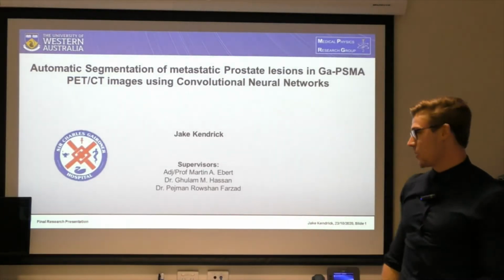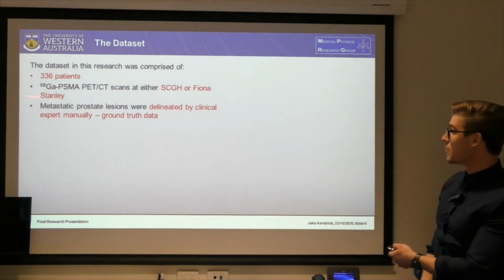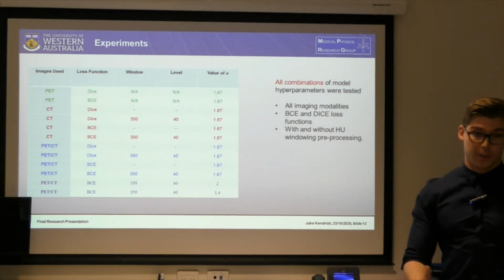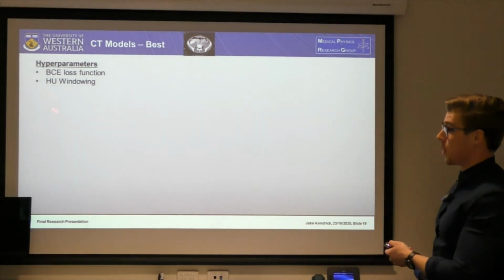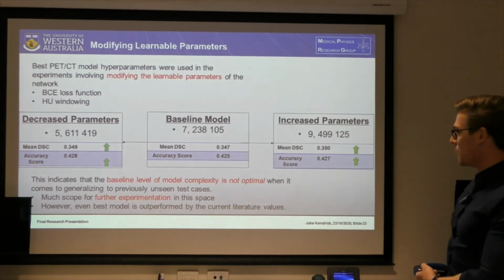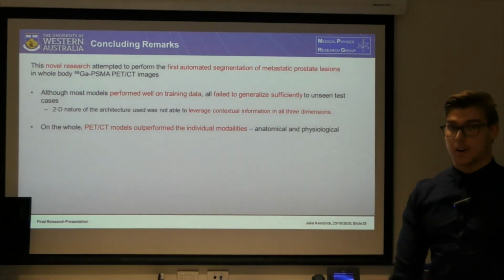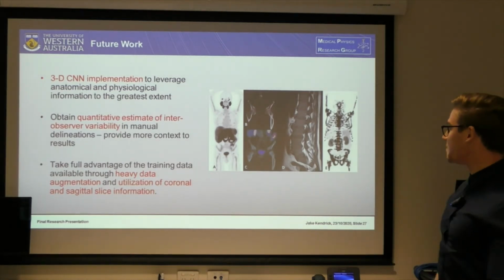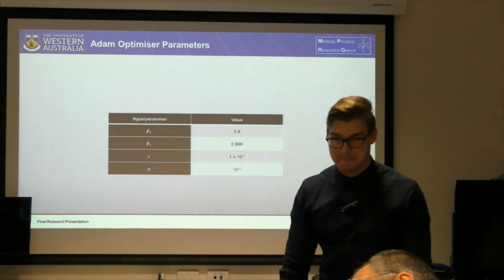Automatic Segmentation of Metastatic Prostate Lesions in PET/CT Images Using CNN, by: Jake Kendrick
Jake Kendrick | Final Masters Presentation | Medical Physics | The University of Western Australia

Automatic Segmentation of Metastatic Prostate Lesions in PET/CT Images Using Convolutional Neural Networks

Supervisors:
Adj/Prof Martin A. Ebert
Dr. Ghulam M. Hassan
Dr. Pejman Rowshan Farzad

Abstract
Introduction: The manual segmentation of metastatic prostate lesions in 68Ga-PSMA PET/CT images is a time consuming and laborious process when any given patient may have tens or hundreds of lesions. Developing an automated framework for this process could reduce its time-consuming nature, minimise the inter-observer variability inherent in manual delineations, as well as facilitate efficient treatment planning for patients undergoing radionuclide therapy. This research aims to utilise deep learning techniques to develop an automated segmentation model in whole-body 68Ga-PSMA PET/CT images.
Methods: A local dataset of 336 patients with metastatic prostate cancer, who have had whole-body 68Ga-PSMA PET/CT assessments, was analysed. PSMA-avid lesions were manually segmented by a clinical expert to serve as the ground truth data. This data was subsequently used to train a Convolutional Neural Network (CNN). The Dice Similarity Coefficient (DSC), measuring the level of overlap between model prediction and the ground truth, was chosen to be the primary metric of model evaluation. Secondary metrics, including the sensitivity, specificity, precision, and accuracy score were also calculated.
Results: All models trained show a tendency to perform well on training data, but do not generalise well to previously unseen test cases. The best performing model was trained using the combined multi-channel patient PET/CT images with standard soft tissue Hounsfield Unit (HU) window and level applied to the CT channel, achieving a mean DSC of 0.350  0.308 (median = 0.333). This result is inferior to recent reports in the literature which, to date, have been limited in their investigation to just metastatic prostate lesions in the pelvic area. Training models with each modality individually, i.e., with CT images or PET images alone, diminishes model performance. The best CT-only model and PET-only model achieved mean DSC’s of 0.028  0.1 and 0.336  0.308, respectively.
Conclusion: This novel research undertook an exploratory work on the automated segmentation of metastatic prostate lesions in 68Ga-PSMA PET/CT images. The results presented demonstrate that further experimentation is required, either in the form of pre-processing steps or CNN architecture optimisation, to generate a model with a clinically viable segmentation accuracy.